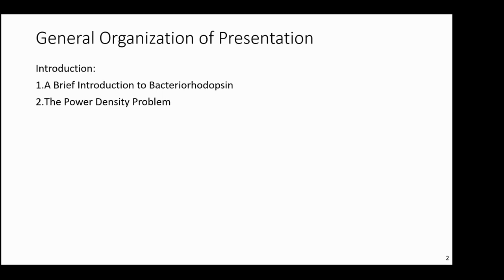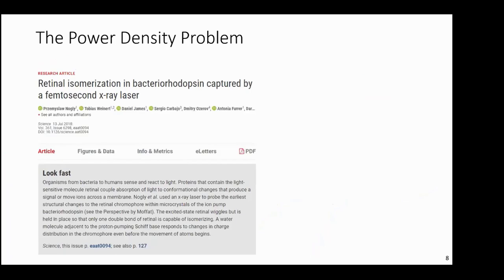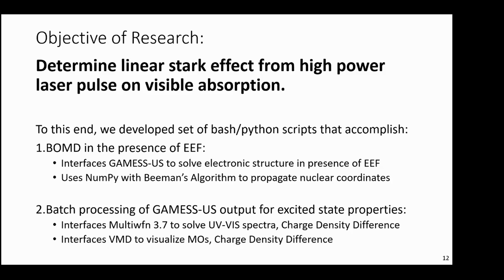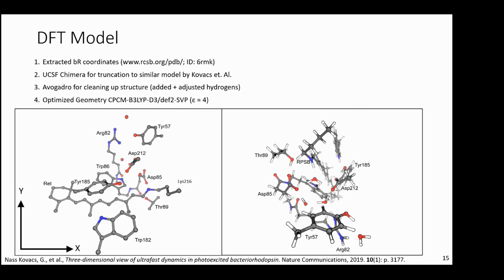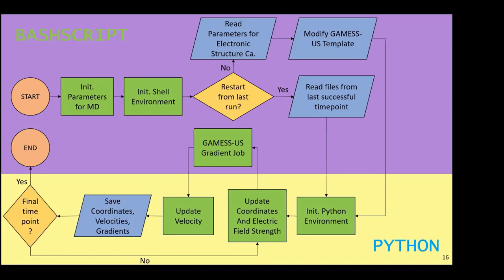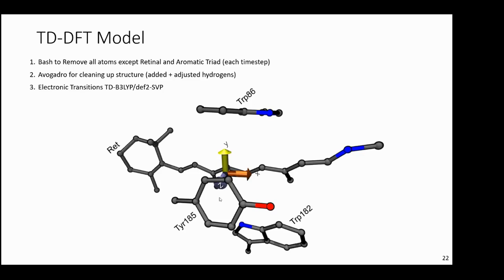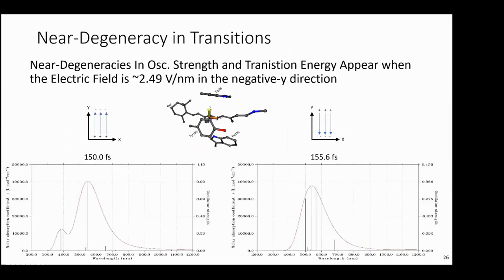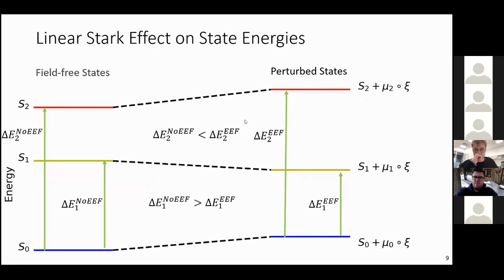Computational Analysis of the AC Stark Effect on the Electronic Struct. & Single Photon Excit. of bR